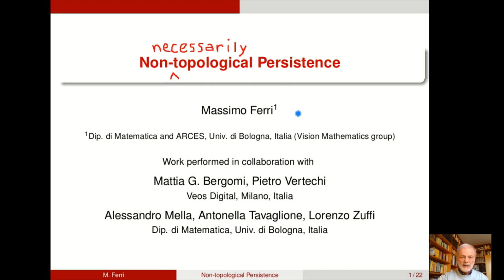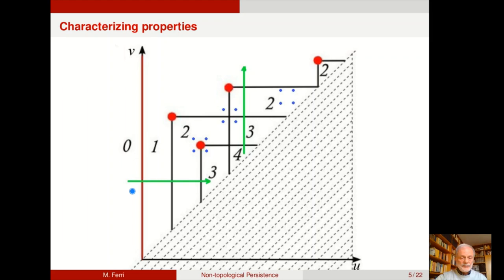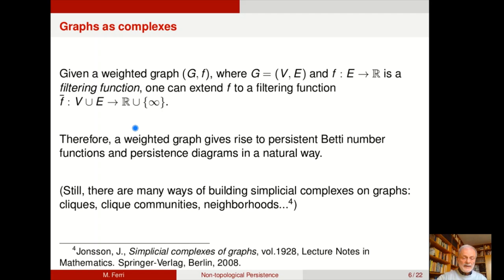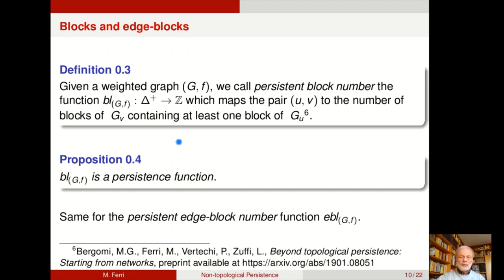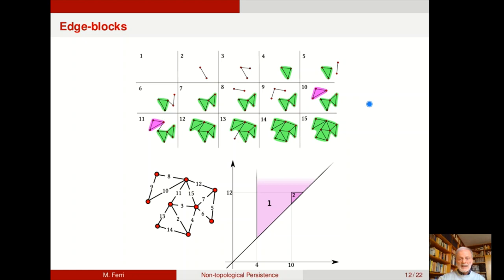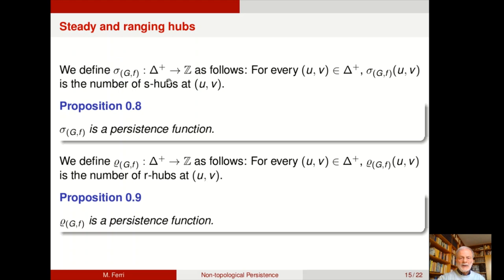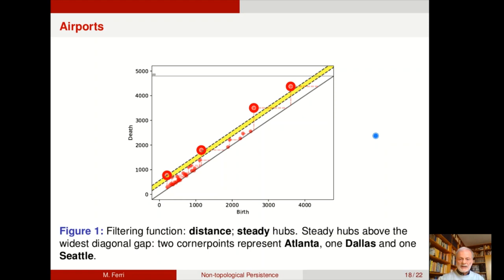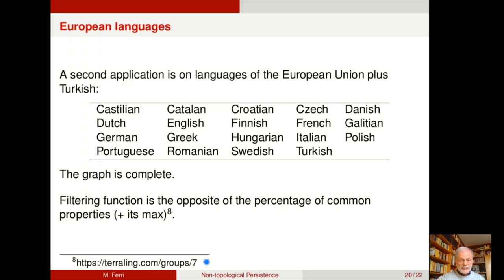Non-topological persistence [Massimo Ferri]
The relevant features of Persistent Betti Number functions can be extended beyond the topological and simplicial domains: "persistence functions" are defined and some examples are given for weighted graphs. References:

Bergomi, M.G., Vertechi, P., Rank-based persistence, Theory and applications of categories, 35(9):228-260, 2020

Bergomi, M.G., Ferri, M., Vertechi, P., Zuffi, L., Beyond topological persistence: Starting from networks, preprint available

Bergomi, M.G., Ferri, M., Tavaglione, A., Steady and ranging sets in graph persistence, preprint available